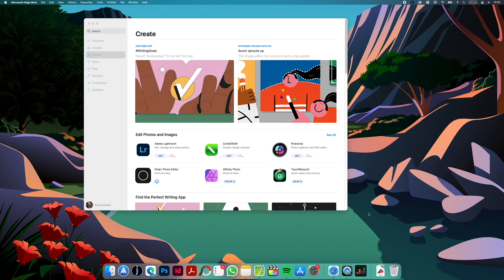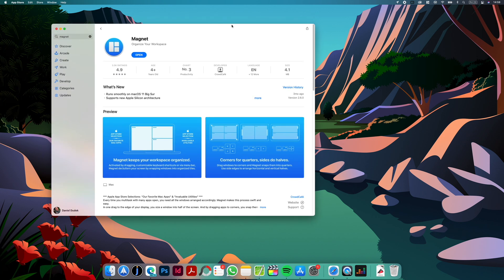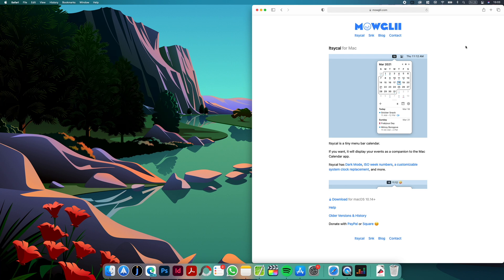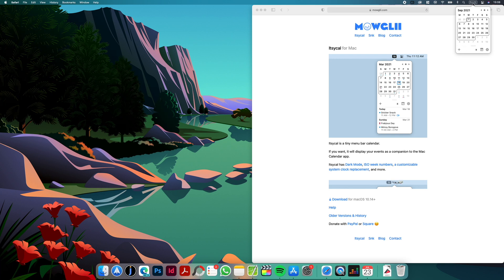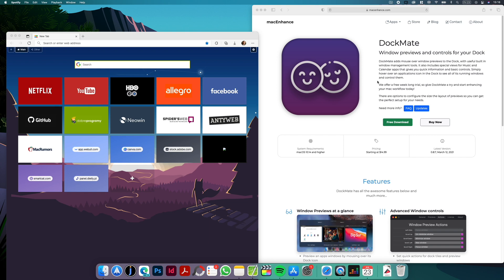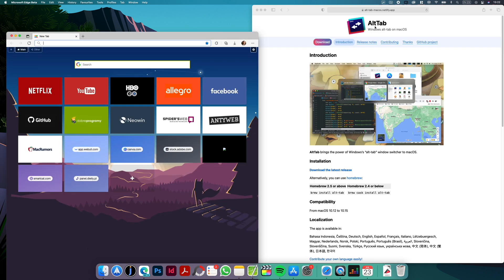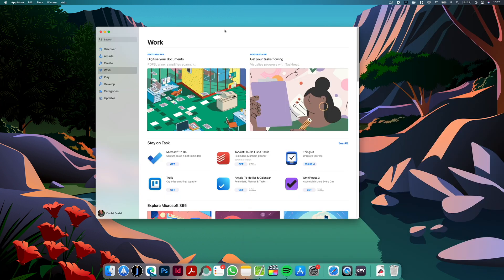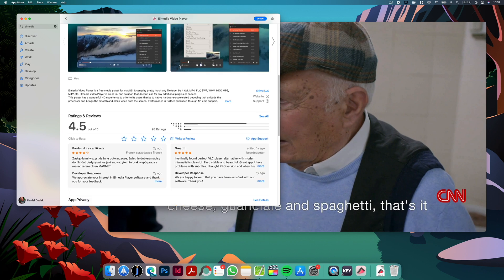BEST MAC APPS if you are SWITCHING from WINDOWS | Mac apps for former Windows users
This video shows the best mac os apps if you are switching from Windows. Check the nest Mac apps for former Windows users.

00:00 Intro
00:53 Magnet
04:50 DockMate
06:19 AltTab
07:30 Karabiner Elements
09:01 Elmedia Video Player